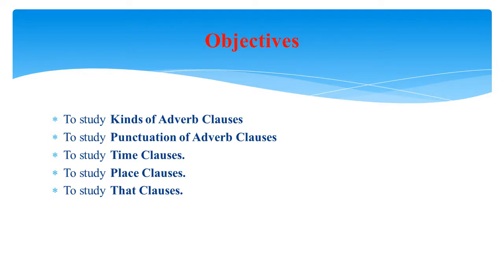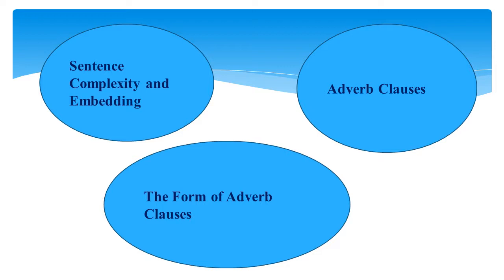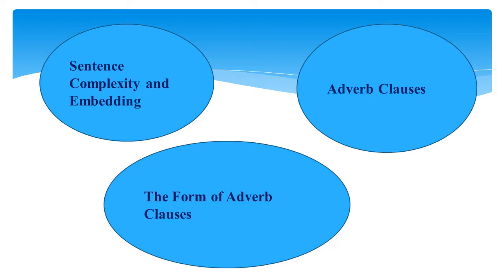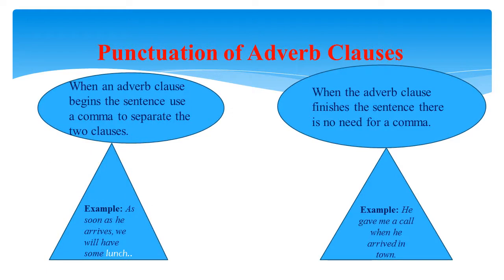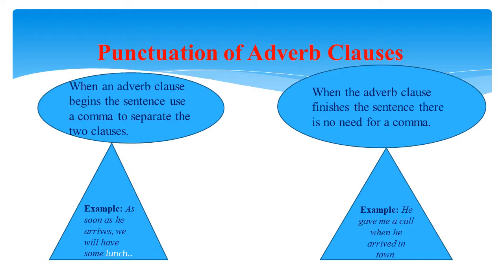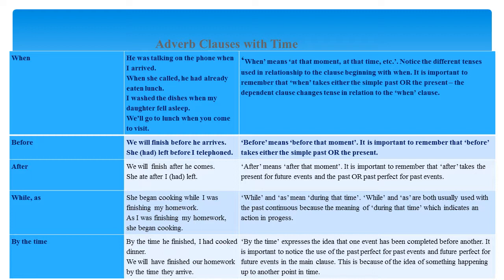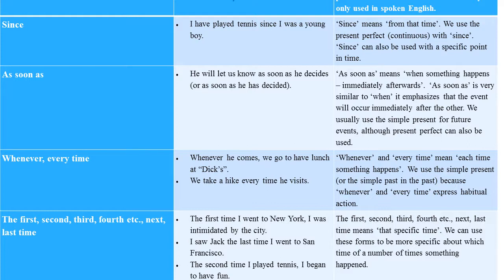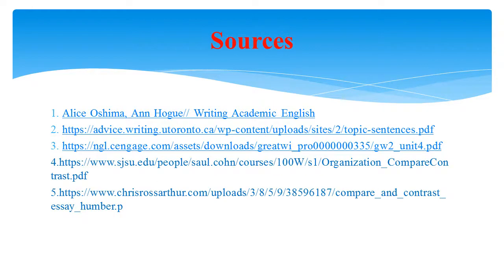Lecture 7 Academic writing Adverb Clauses in Essay Writing